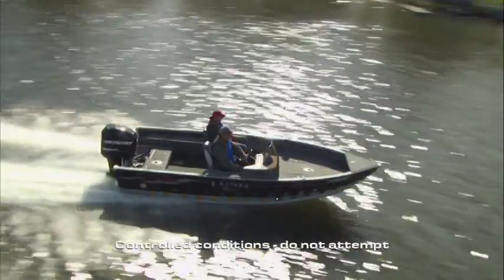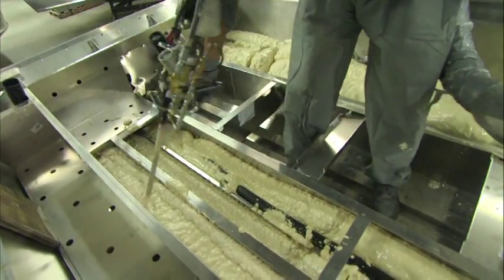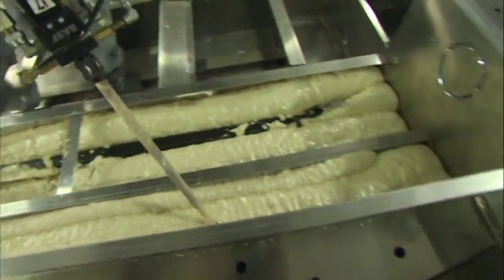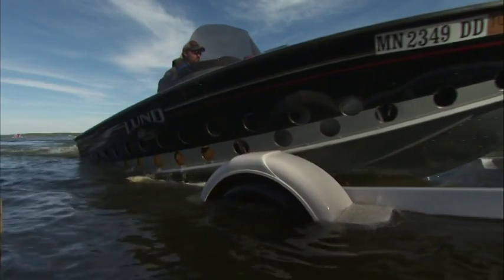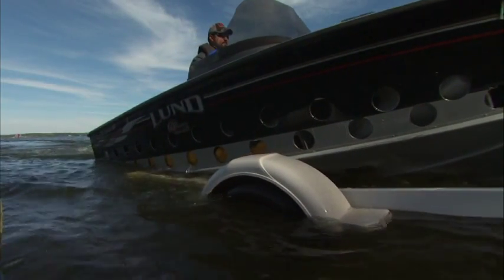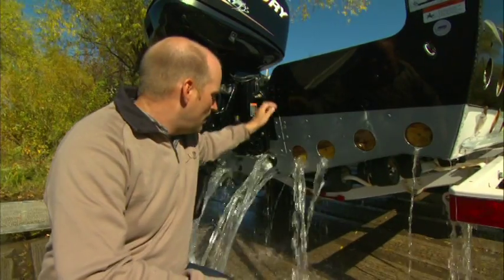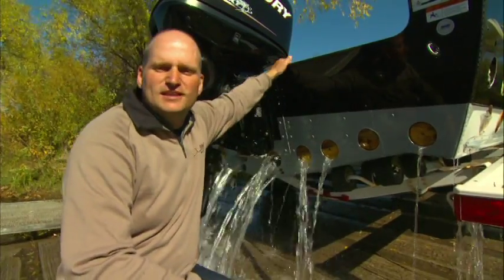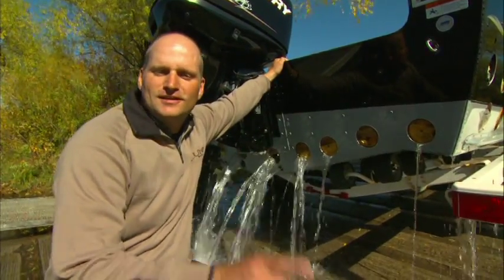VTS 01 1